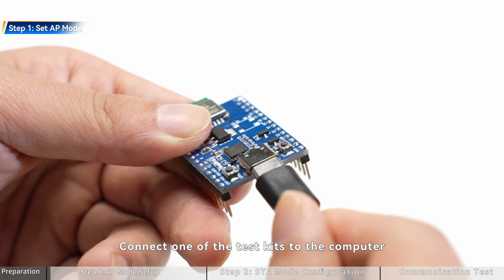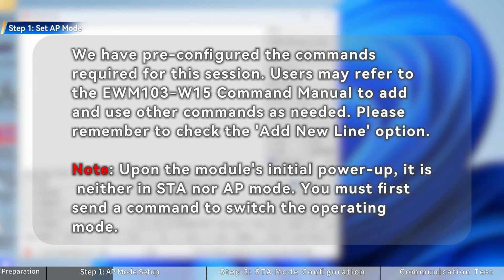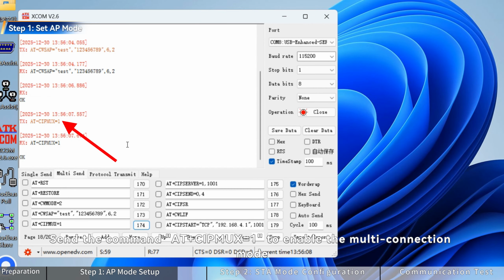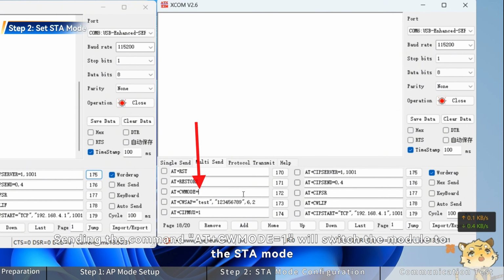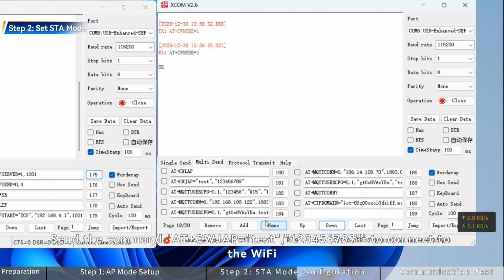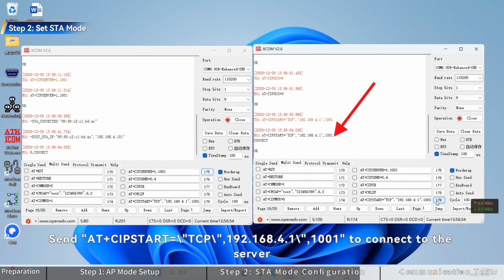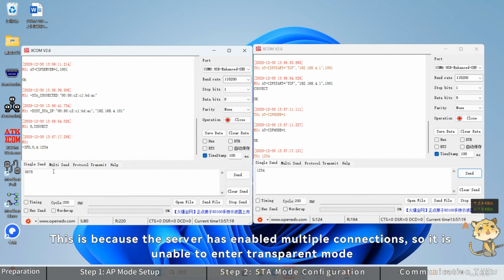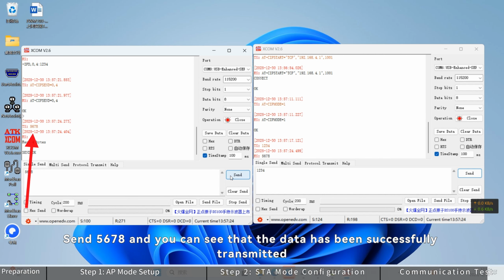Ebyte EWT103 Series WiFi Module TCP Transmission Tutorial